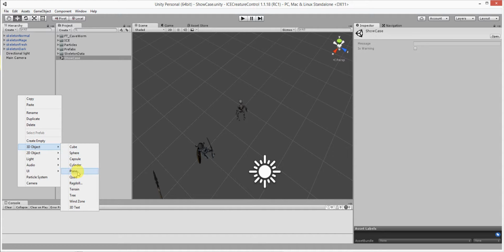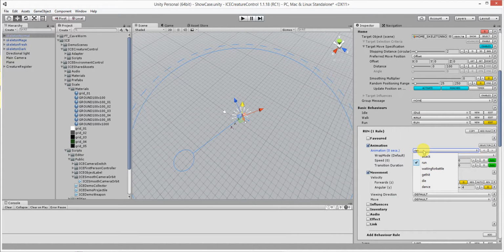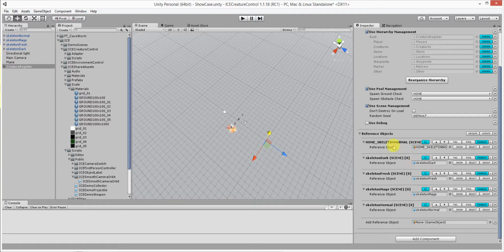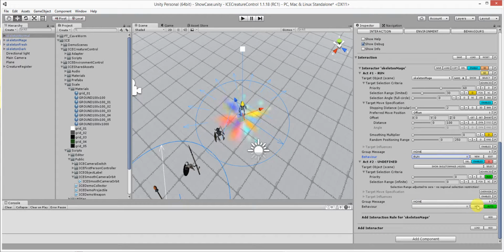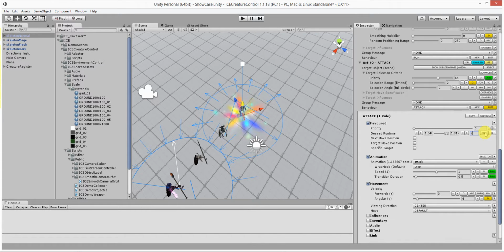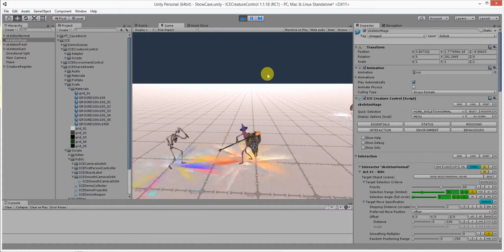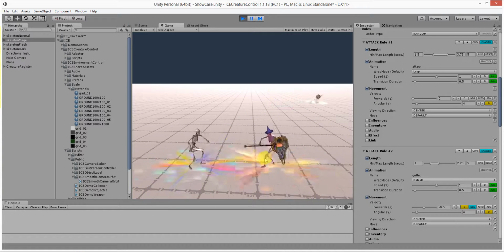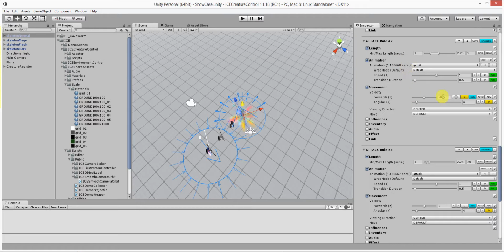ICECreatureControl 1.1.18 - Interactors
This tutorial shows how to setup a simple interaction scenario with ICECreatureControl